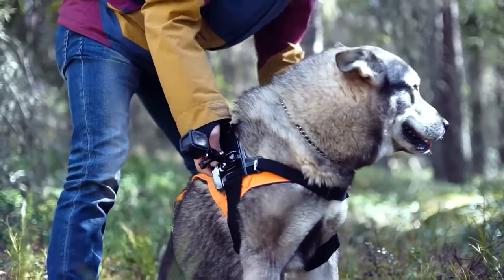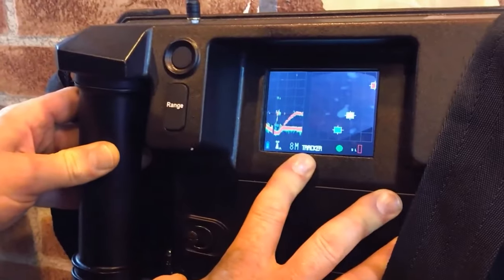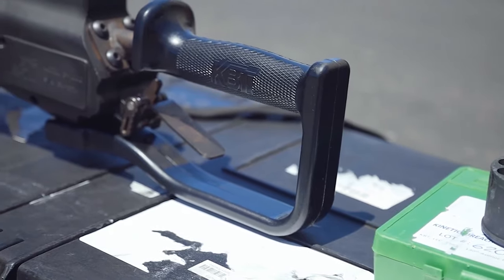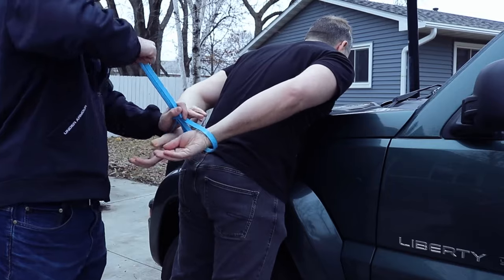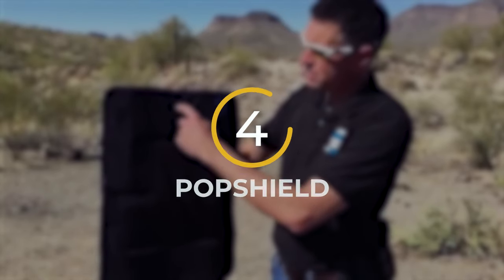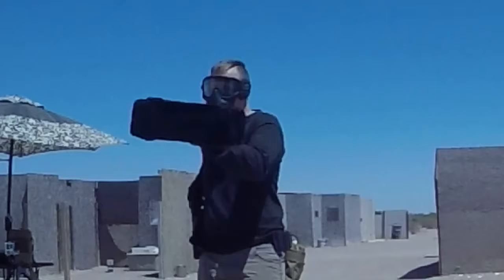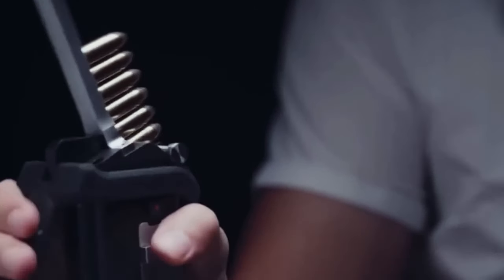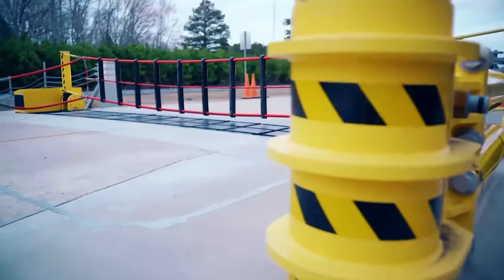11 CRAZY Inventions Cops Use to Stop Criminals!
Today, we invite you to join us on an exciting journey as we explore the forefront of law enforcement innovation.

Get ready for ‘Next Generation Police Inventions,’ where we’ll unveil groundbreaking solutions that are shaping the future of policing. Don’t miss Innovation Number 5 – LEMUR 2, a true game-changer in police technology.

Join us as we explore the world of tech, bringing you the latest gear and must-have tools. From top 10 lists to in-depth reviews, we've got you covered.
Stay updated on the hottest trends and discover the coolest gadgets that will enhance your daily life. Our curated collection of innovative tech marvels will leave you in awe.